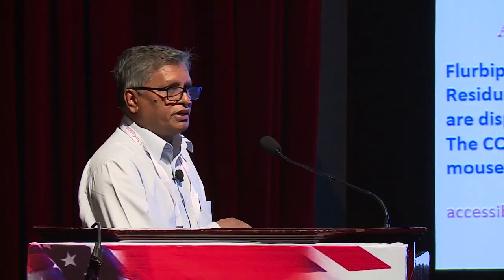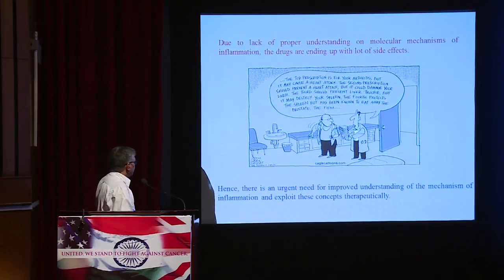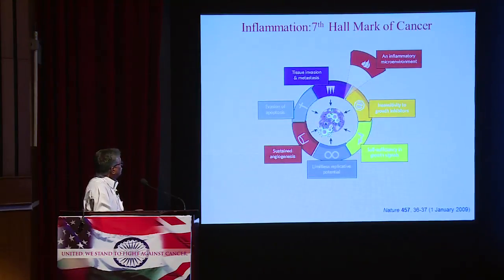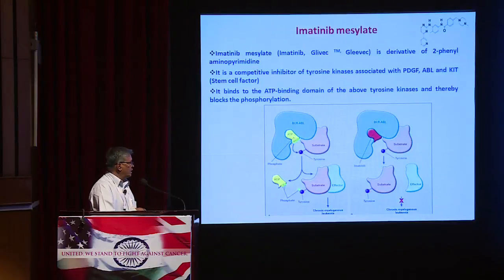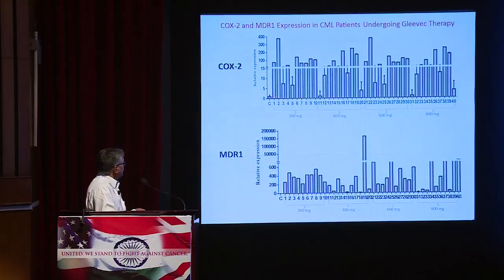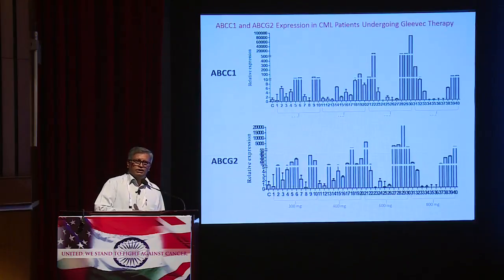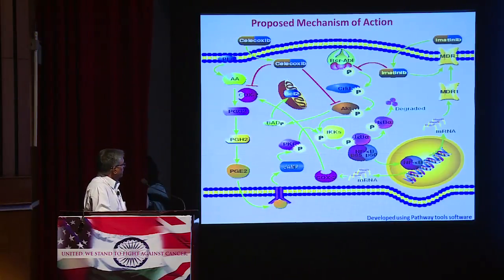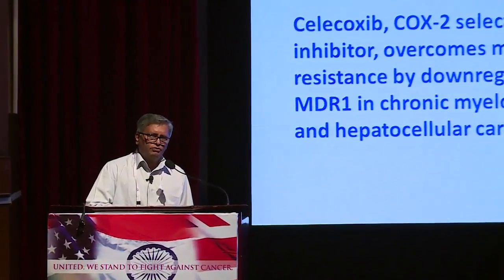Prof. Reddanna, Dean, University of Hyderabad, Telangana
"Selective Cyclooxygenase - 2 Inhibitors in Overcoming Multi Drug Resistance" DAY 3 @Global Cancer Summit- 2015, J.N.Tata Auditorium Indian Institute of Sciences Bengaluru, India.